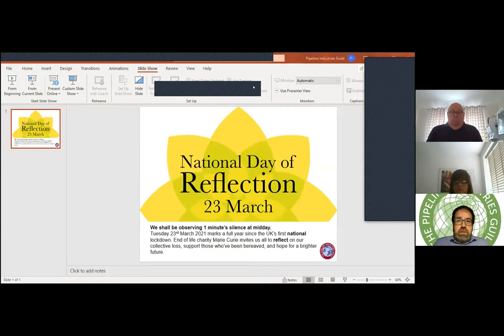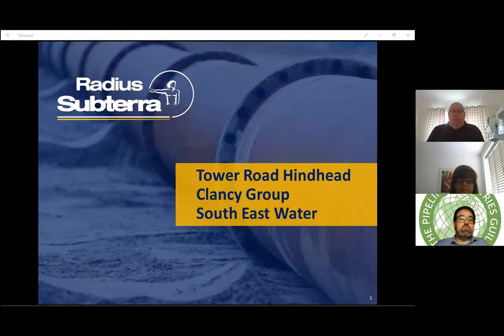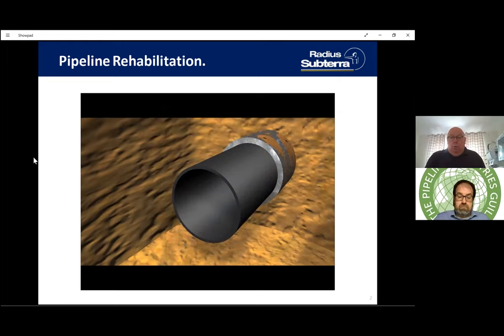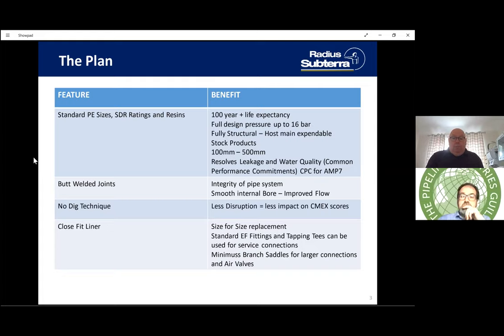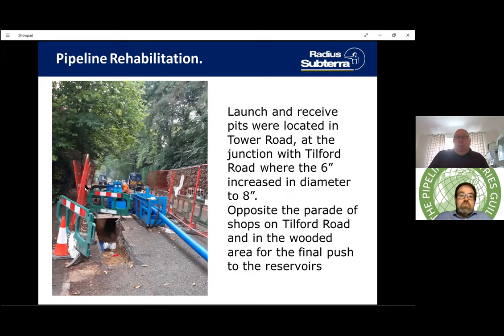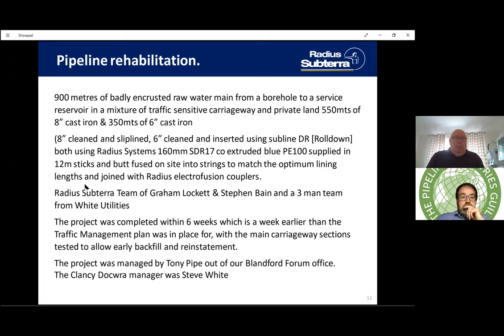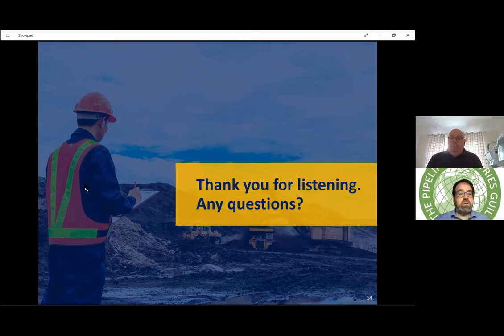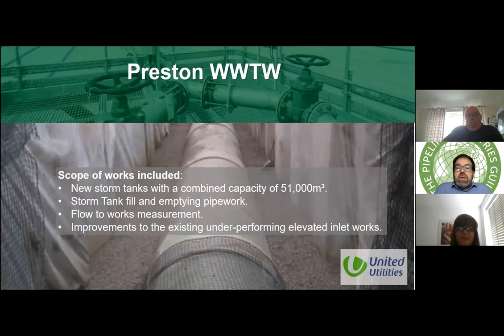Meet our Members - Radius Systems & Amiblu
This webinar will be hosted by Radius Systems who will be speaking on Rehabilitation of 8” and 6” Water main in Hindhead for South East Water and Amiblu who will be talking about Amiblu’s Flowtite GRP Pipes on Preston WWTW.

Radius Systems

Follow up to the webinar carried out on 16th July 2020 - Pipeline Rehabilitation – Structural PE, Semi Structural PE and Spray Liners. This presentation details an actual project carried out for Clancy Group working for South East Water to rehabilitate a section of approx. 1km of 8” and 6” water main in an area of challenging conditions

South East Water identified a section of 8” and 6” water main that needed replacing. The replacement had to be size for size but 900m of the 8” and 6” sections ran under a busy carriageway and through private gardens where access was difficult. Ground-breaking no-dig pipeline replacement technique, Rolldown® is used for the renovation of weakened and damaged steel, ductile iron, cast iron, asbestos cement and other pipelines to restore structural integrity and maintain pipe capacity and pressure requirements. It uses a PE pipe as a liner, which once inserted and pressurised, forms a close-fit inside the existing pipework.

Amiblu

Amiblu working with MMB - Case Study Preston WWTW.

Measures were put in place to improve operability and resilience at Preston WWTW with the creation of new storm tanks and a pipeline constructed of Amiblu’s Flowtite GRP pipes providing 800m³ of additional storage.

As part of a £20m investment during AMP 6, specialist design and build contractor Mott MacDonald Bentley (MMB) were awarded the Preston Storm Tank Project. The project’s objectives were a reduction of stormwater spills and improvements to both the underperforming inlet works and the primary settlement stage.

Amiblu’s Flowtite GRP pipes were chosen as part of the final design, providing a significant material cost saving, when compared to the alternative ductile iron option.

Join this webinar to find out more about the project and which of Amiblu’s products were specified and installed.